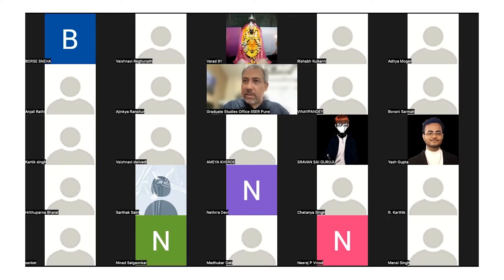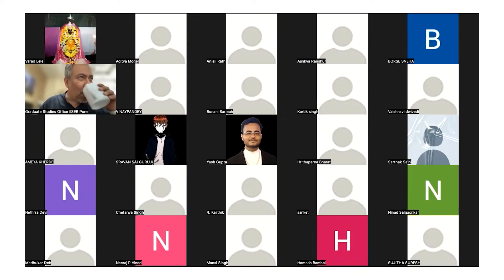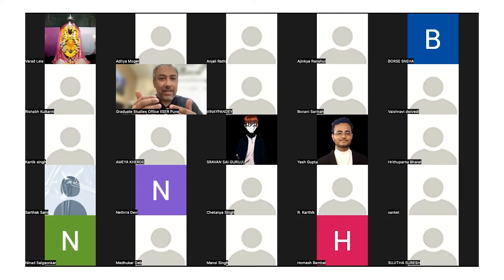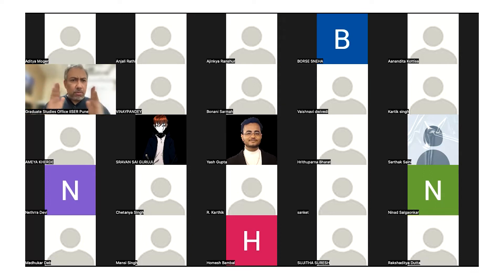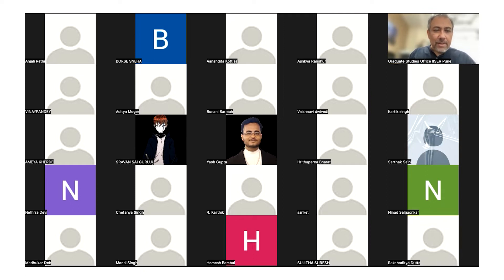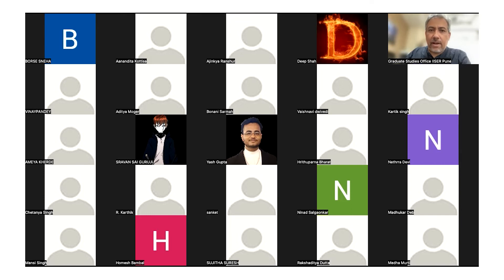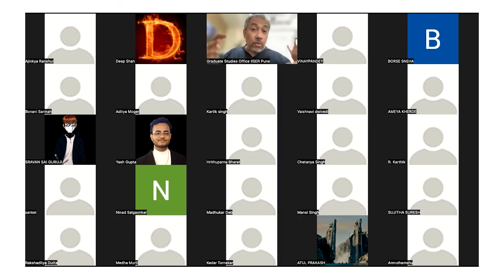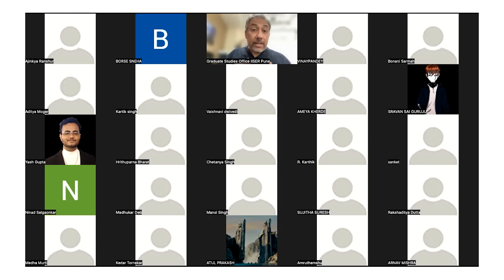Endomembrane System of Cells: Discussion Session 2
Discussion session on endoplasmic reticulum and Golgi apparatus